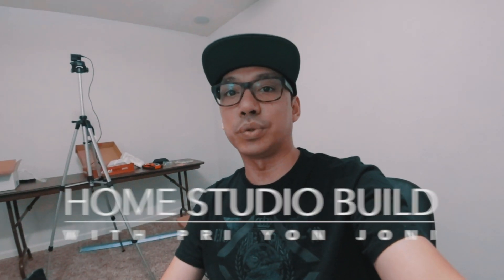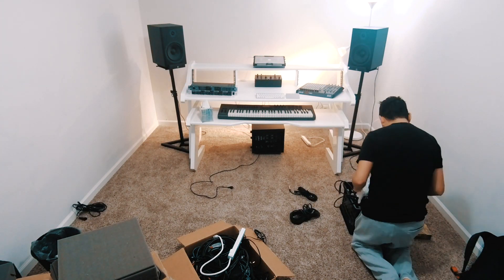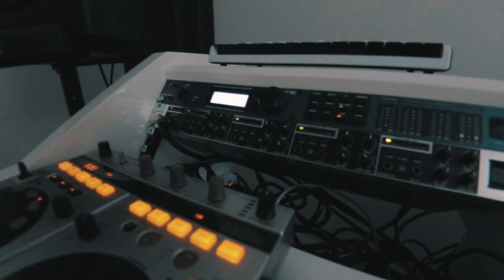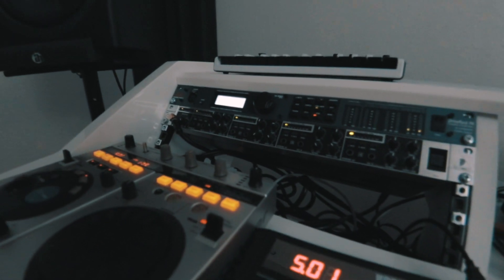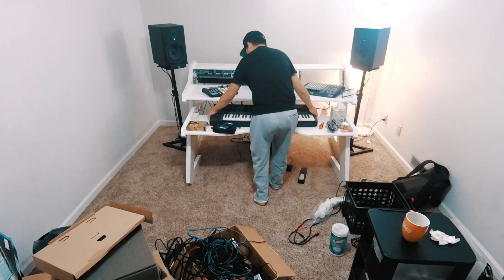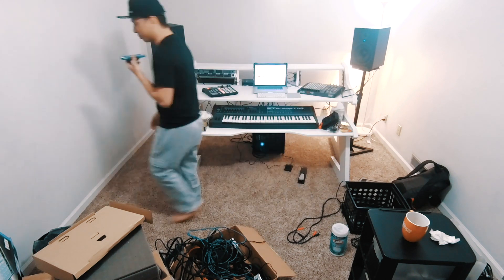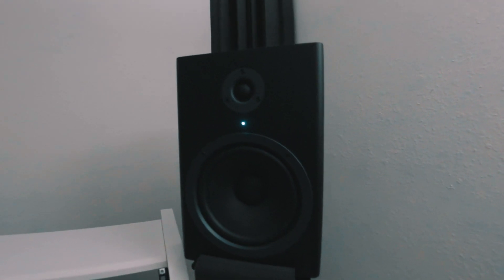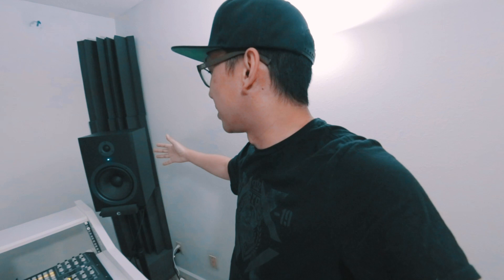Home Studio Build Series: part 2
I'm going to be the first to point this out and apologize to every seasoned sound engineer who watches this video who will find many decisions made here to be cringe worthy. This video isn't so much what I would recommend to be the "right way" to build a home studio. Rather, the idea is to be able to work with compromises and what you have when the right gear isn't in your budget yet. The goal is to create an environment that will inspire folks to write and record music that will lead down the road to a growing set of skills, talent, and of course a production room. I do not claim to be an expert. I'm just another student learning as I go building a space for myself so I can create.